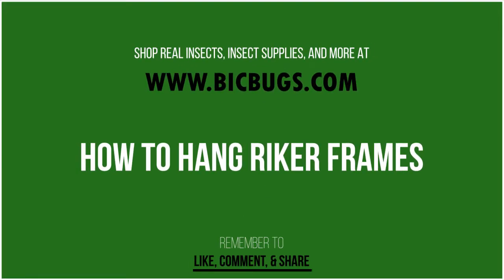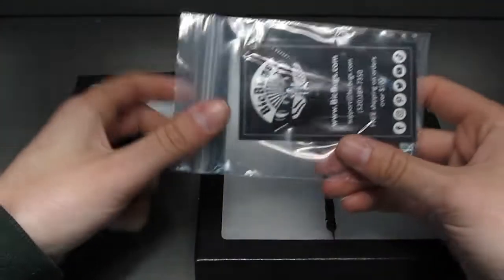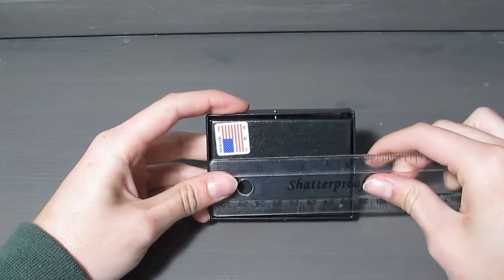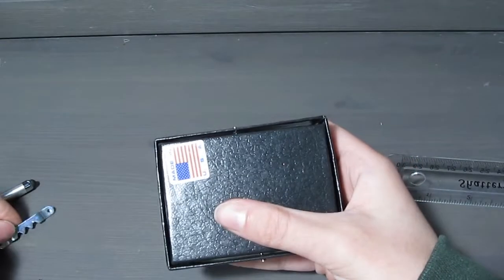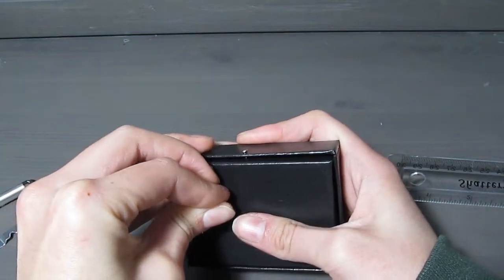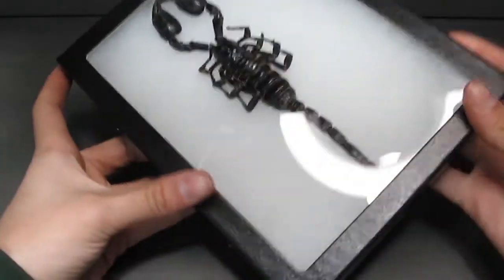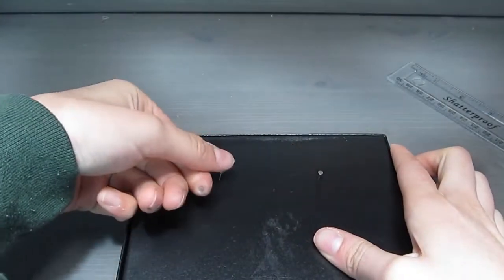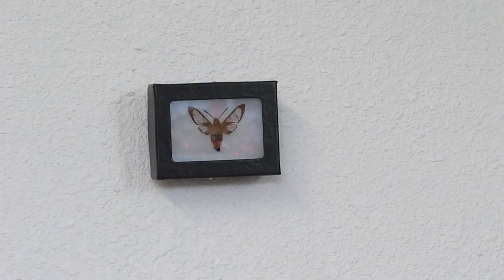How To Hang Insects In Riker Frames | BicBugs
This video will show you how you can hang the Riker frames that BicBugs insects come in.

You’ll need a metal hanger and small nails for hanging Riker frames. You can find them at any craft or home improvement store, but if you shop with us, you’ll get a little baggie of hanging supplies along with your framed insect order. There are two sizes of hangers: small and large. You can tell which size you’ll need by looking at the number of nails on the side of the frame. If there’s one on each side, you’ll need a small. If there’s two on each side, you’ll need a large.
First, flip the frame over and find the center of the frame, use can eyeball it or measure, whichever method works best for you. Place the hanger where you want to put it on the frame and use a pen to mark the small holes on either side. Then, use the two small nails to poke holes into the spots you marked. Riker frames are made out of a high-quality cardboard, so the nail should poke through the back pretty easily with some light force. Once the initial holes have been poked, align the hanger with the holes you just made and push the nails through the hanger and the cardboard so the hanger is held in place.
The larger frames will have two nails on each side, meaning you’ll need to use the large size hanger. The process is exactly the same as the small frame. Placing the hanger towards the top of the frame will prevent it from tipping forwards when it’s hung on the wall. You’ll also want to make sure the hanger is level on the frame before nailing it in place so that it doesn’t hang crooked.